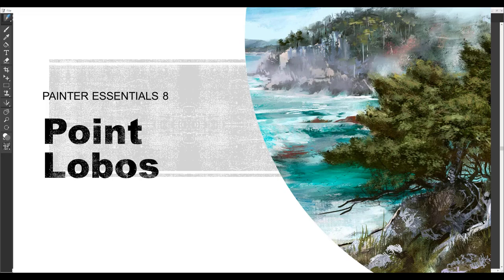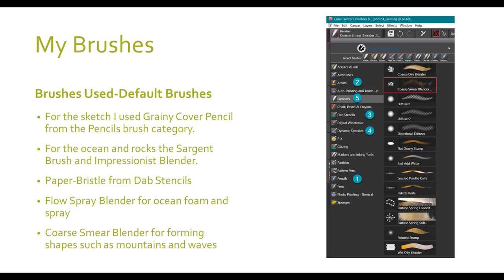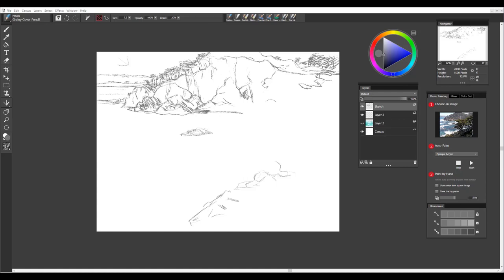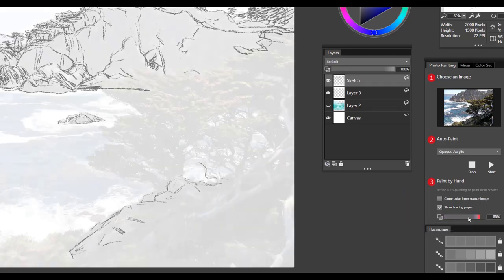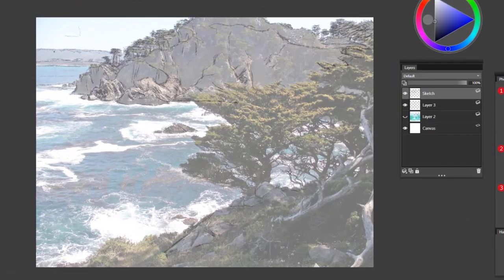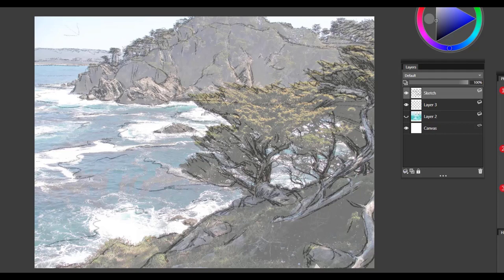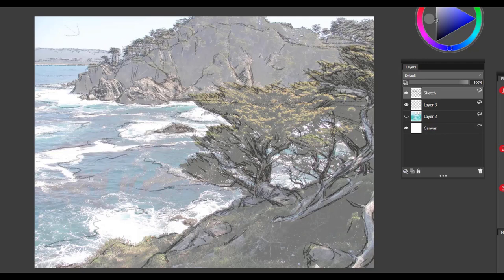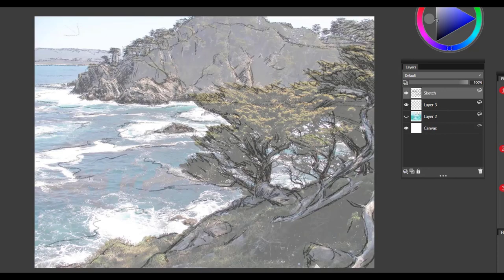Getting started with fine art landscape painting - The Sketch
In the first tutorial of the Painter Essentials 8 series you will learn why sketching is an important first step in establishing an effective composition. Using a photo as reference with tracing paper greatly helps the sketching process.